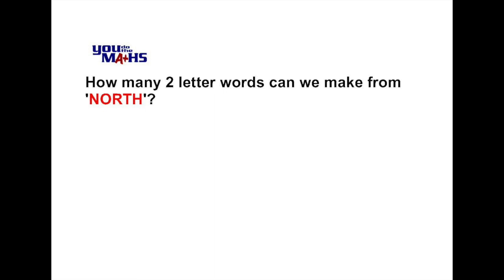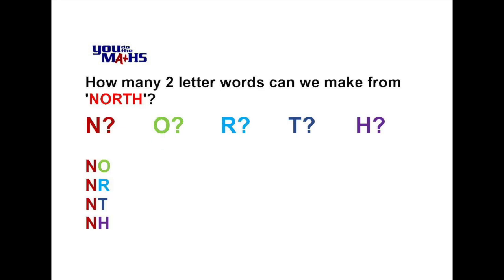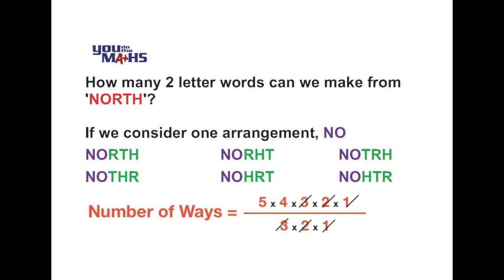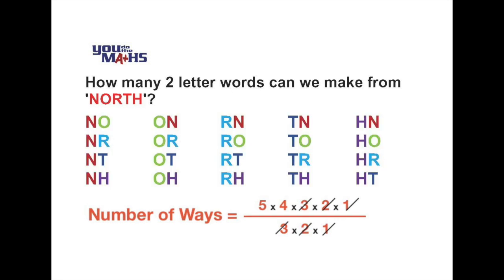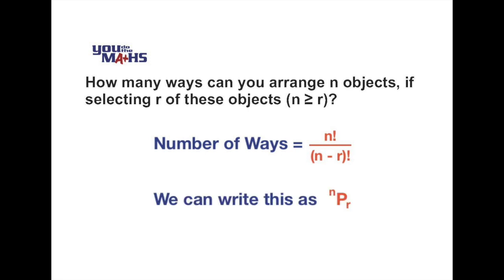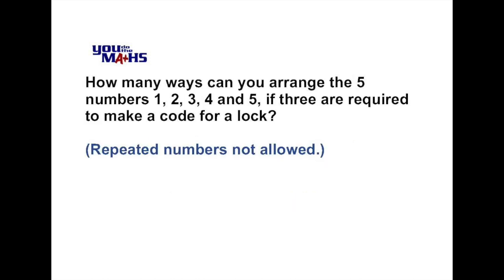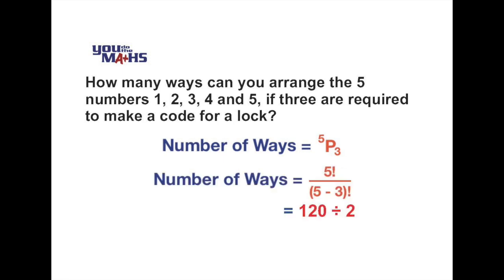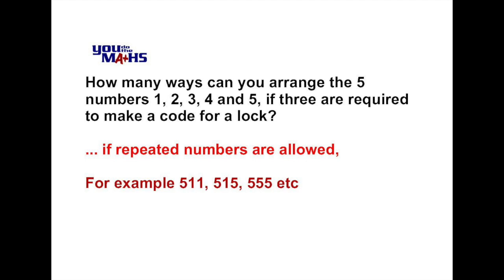Permutations : Arranging r objects from a set of n objects (r ≤ n)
This video examines the number of Permutations when selecting r objects from a set of n objects (r ≤ n).